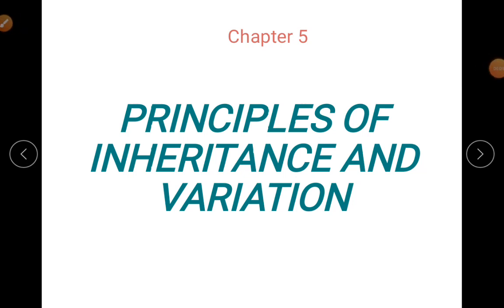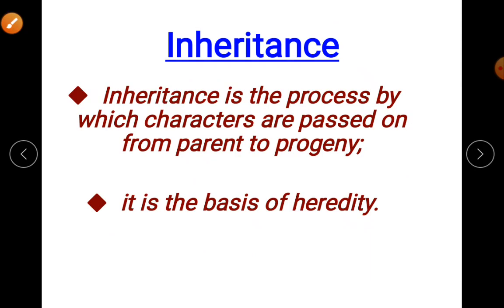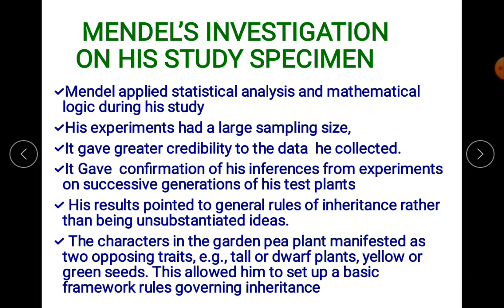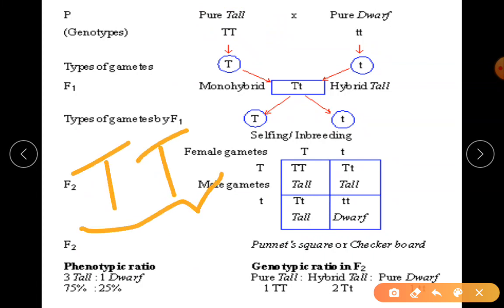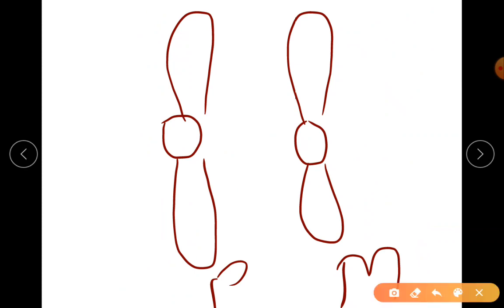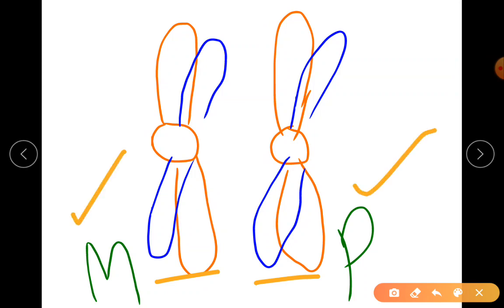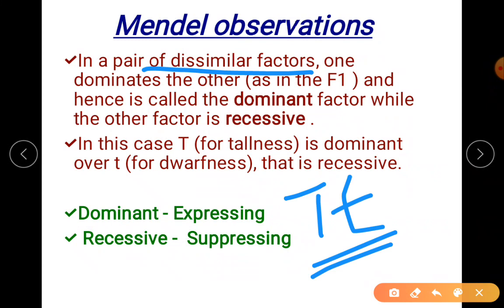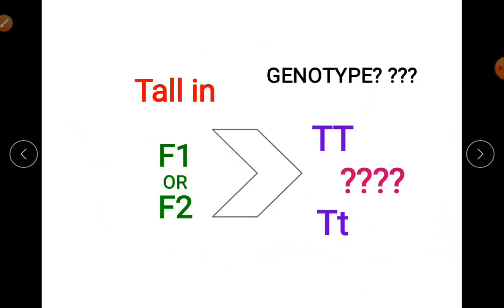Chapter 5 Part 2 : Mendel’s Inheritance of one gene # incomplete dominance # co-dominance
Part 2  :  Mendel’s Inheritance of one gene # incomplete dominance # co-dominance